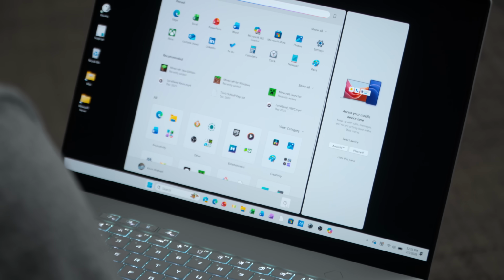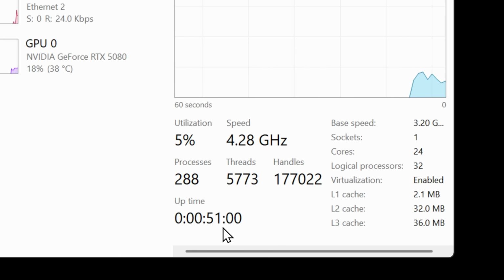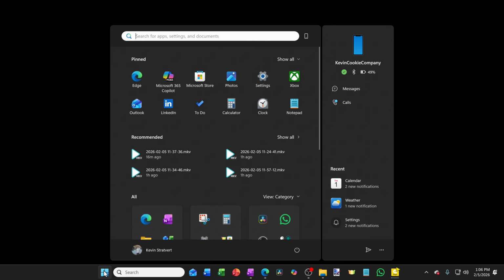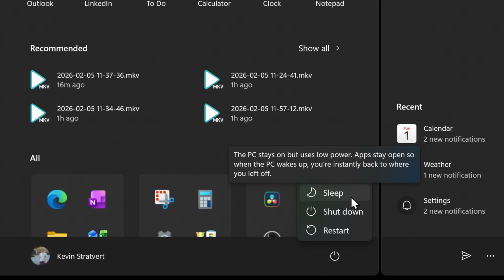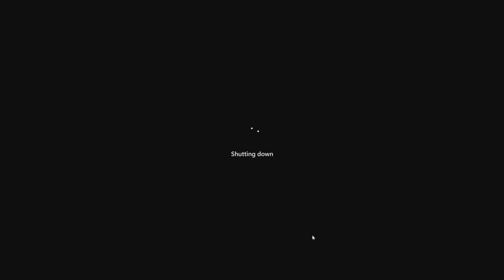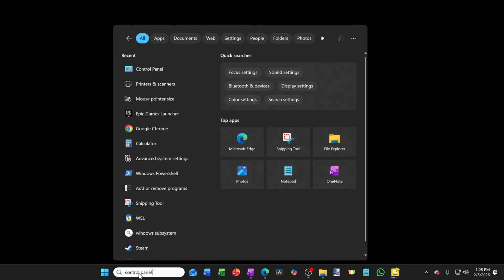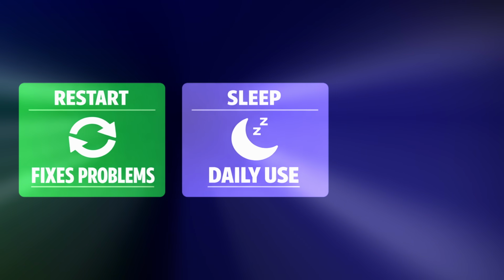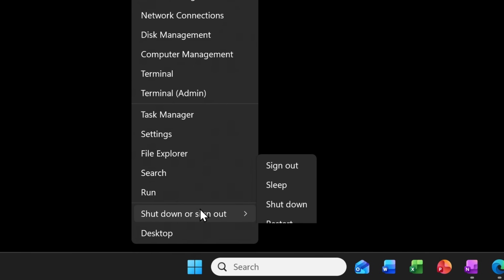How to Properly Shut Down Your Windows PC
Have you ever shut down your Windows laptop, turned it back on, and the problem was still there?
That’s not a coincidence. On modern versions of Windows, shut down is not the same as restart — and that difference is exactly why restarting fixes bugs when shutting down doesn’t.

In this video, I’ll show you:
- Why Windows doesn’t fully reset when you shut it down
- How to prove it on your own computer using Task Manager
- What Fast Startup actually does behind the scenes
- When you should restart, sleep, or shut down
- A hidden shortcut to force a true one-time shutdown
- How to permanently disable Fast Startup if you want full control

If your Wi-Fi won’t connect, Bluetooth is acting up, updates won’t install, or your PC just feels “off,” this explains why restarting works — and when you should use it.

Watch until the end for the fastest way to restart Windows without opening the Start menu.

⌚ TIMESTAMPS
0:00 - Why shutdown doesn’t fix Windows problems
0:24 - Prove it using Task Manager uptime
0:54 - What Fast Startup actually does
1:32 - When to restart, sleep, or shut down
2:13 - Hidden restart and shutdown shortcuts
3:06 - Bottom line and wrap up